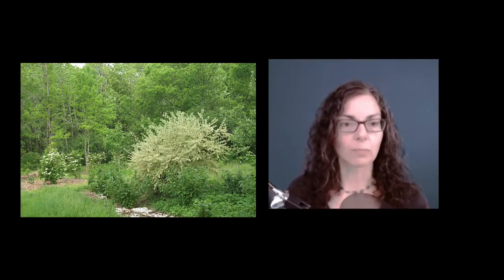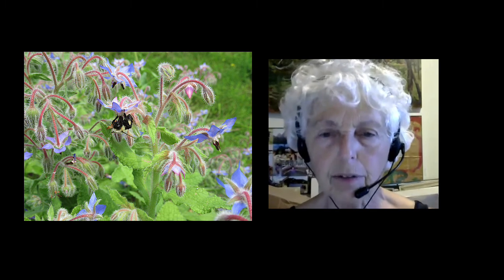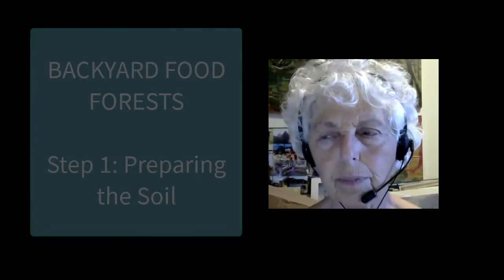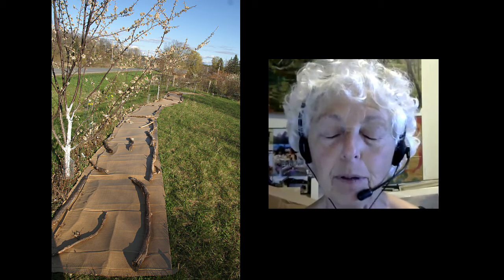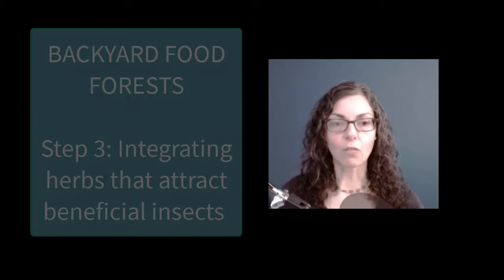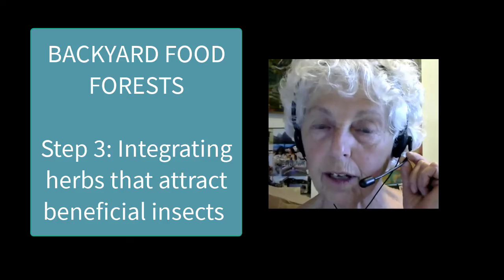Growing a home FOOD FOREST with Dani Baker 🌳 🌳 🍎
Learn how to grow a home food forest with Dani Baker, author of The Home-Scale Forest Garden: How to Plan, Plant and Tend a Resilient Edible Landscape. Dani is the co-owner of Cross Island Farms in Wellesley Island, NY and the creator of The Enchanted Edible Forest. She grows a multitude of fruits in her forest garden and she shares her top tips for forest garden design in this video.

Welcome to the award-winning podcast hosted by Susan Poizner of the fruit tree care training website OrchardPeople.com, where we explore the best practices for growing fruit trees in any space!

Do you have questions about the best fruit trees?

Level up your fruit tree knowledge with curated online courses: Learn.OrchardPeople.com

CHAPTERS:
00:00 What are Food Forests
00:31 Challenges of Food Forests
01:01 Advantages of Food Forests
01:35 Preparing the Ground
02:30 Nitrogen Fixing Shrubs
03:25 Integrating Herbs
04:45 Advice for Others